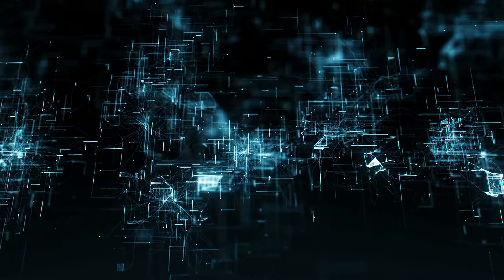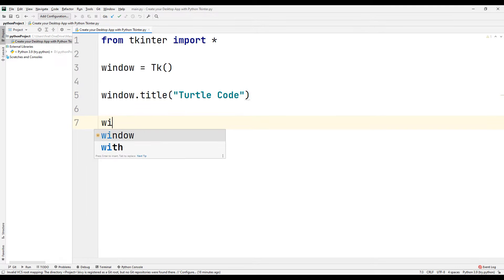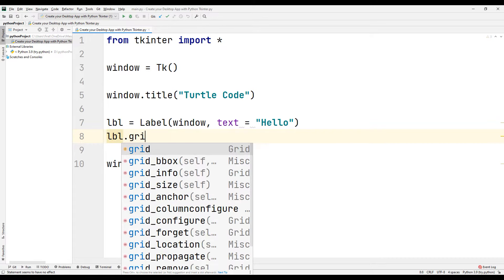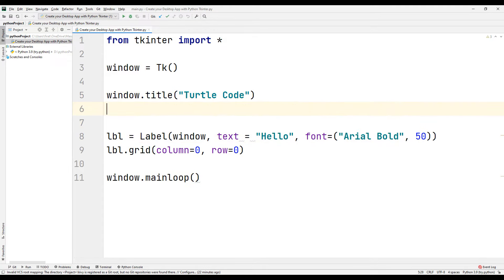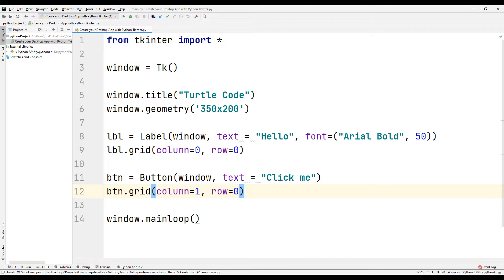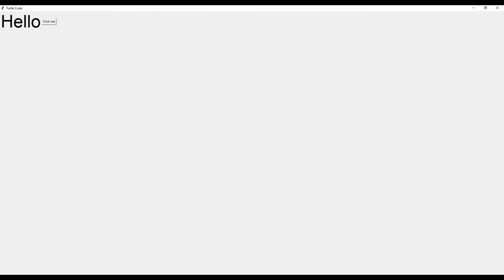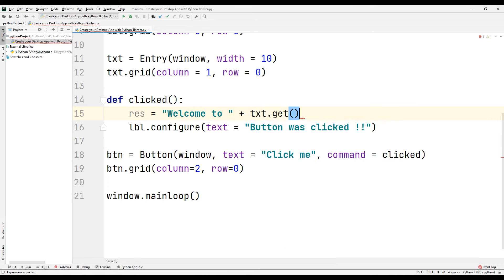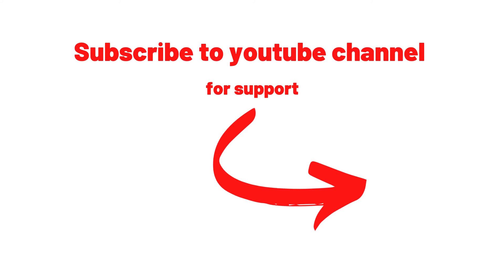Create your Desktop App with Python Tkinter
Do you know that you can create desktop applications using the 'tkinter' library in the Python programming language? Let's create desktop applications using the 'tkinter' library in the Python programming language. Even if you have no idea about creating a desktop application, you can easily create your own desktop applications using the 'tkinter' library in the Python programming language.